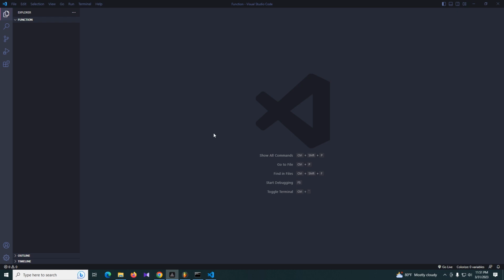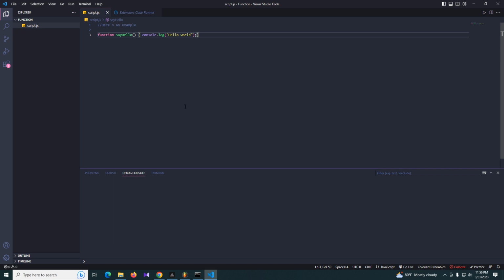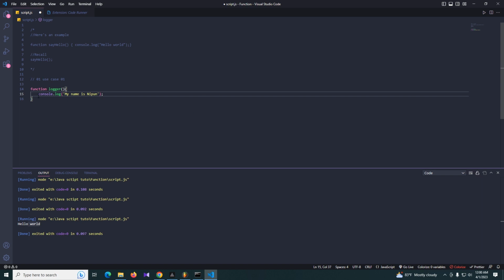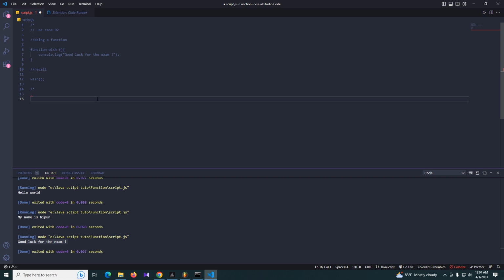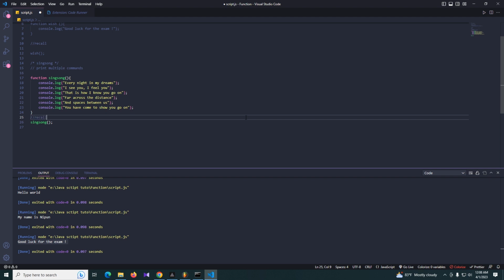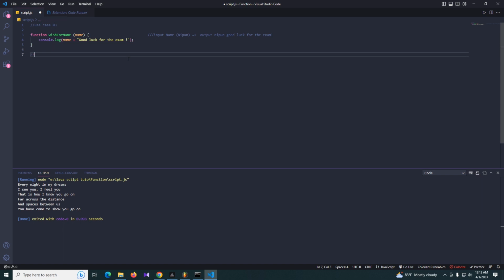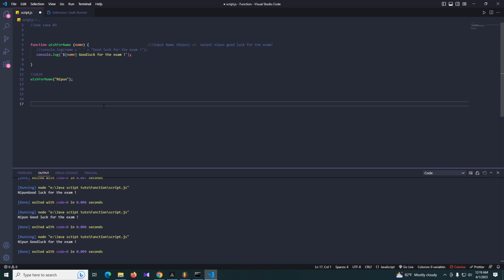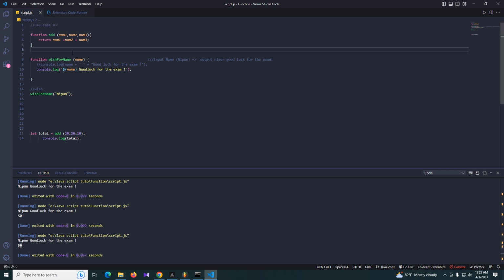Java Script functions